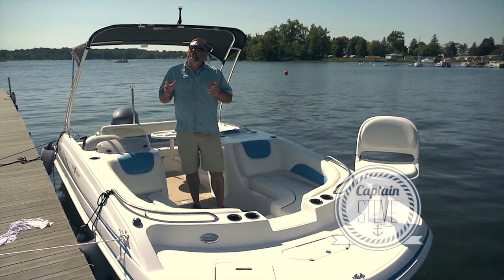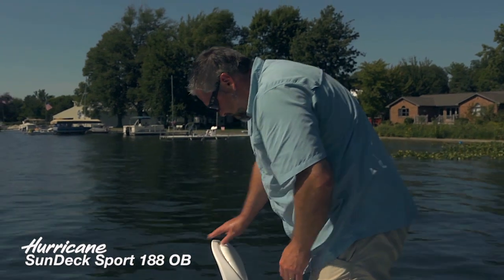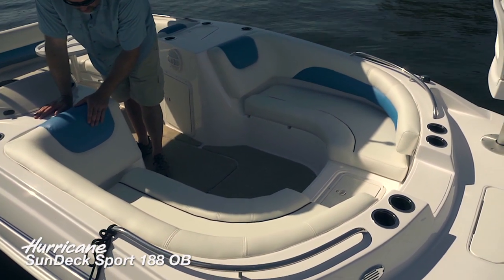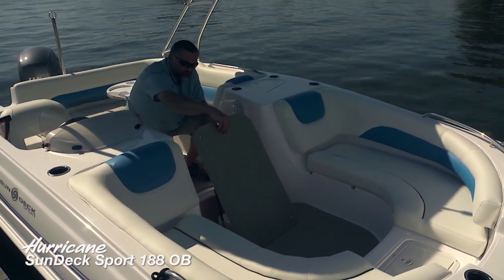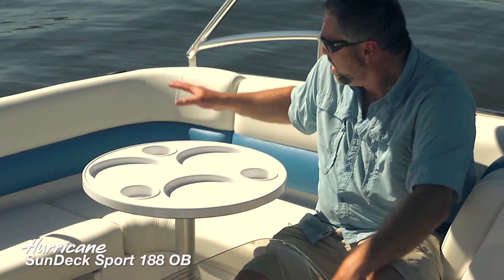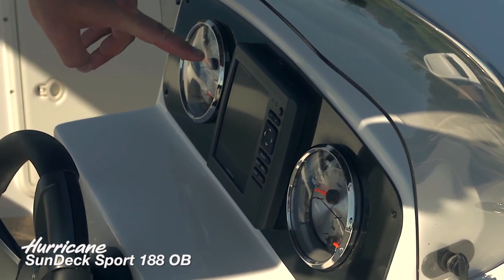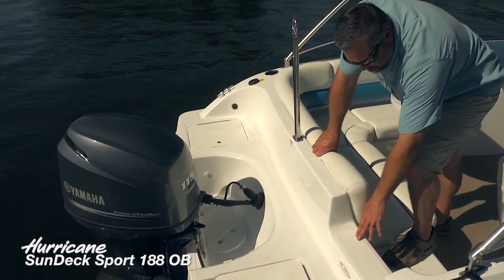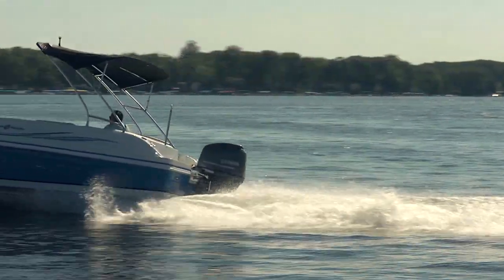Hurricane SunDeck Sport 188 OB Product Walk-Through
Packed with standard features, the versatile SunDeck Sport 188 OB will help you enjoy many fun-filled days on the water. Known for its incredible performance and ease of use, the versatile 188 is loaded with the most-requested standard features such as telescoping boarding ladders fore and aft, stainless steel cleats, a recirculating livewell for fishing, and a convenient anchor locker. Rated for up to 10 passengers, every inch of the 188 has been designed around maximizing comfortable seating and expansive storage